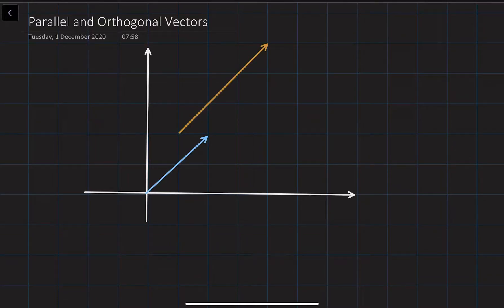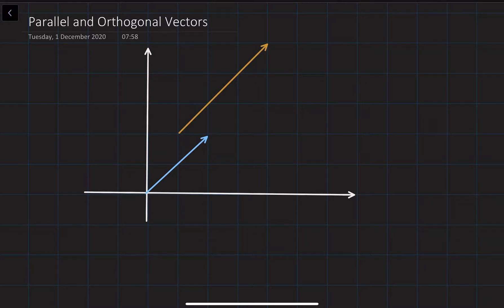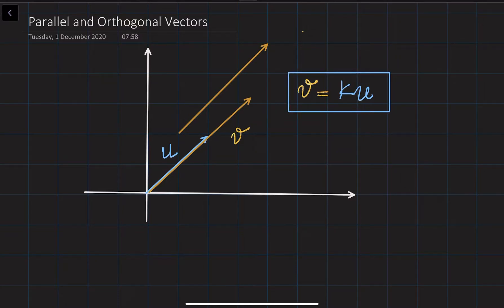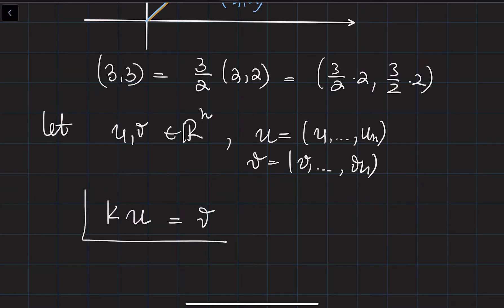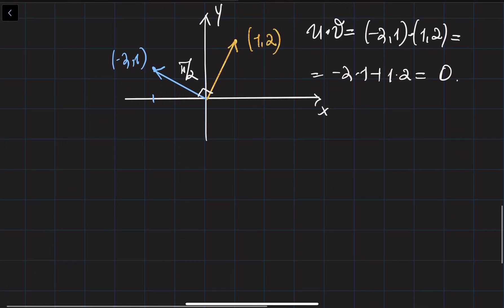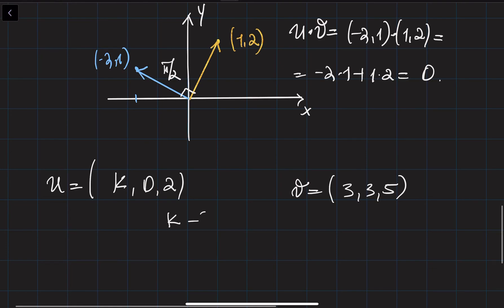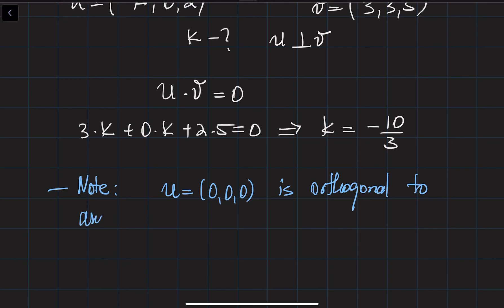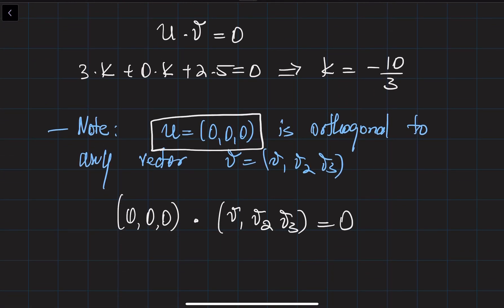Perpendicular(orthogonal) and Parallel Vectors.Zero vector is parallel and orthogonal to any vector.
Intro - (0:00)
Parallel vectors - (0:10)
Zero vector is parallel to any - (4:26)
Perpendicular vectors - (6:18)
Zero vector is parallel/orthogonal to any - (9:50)